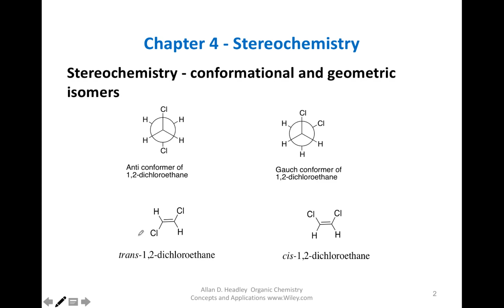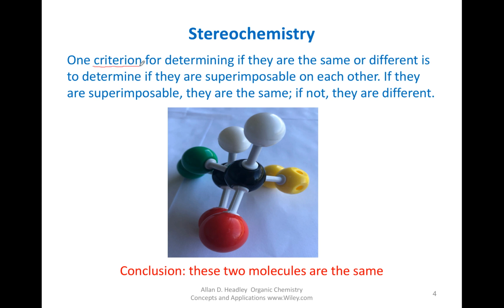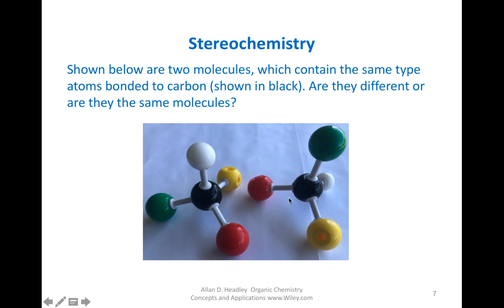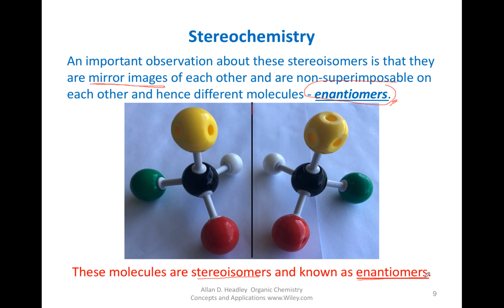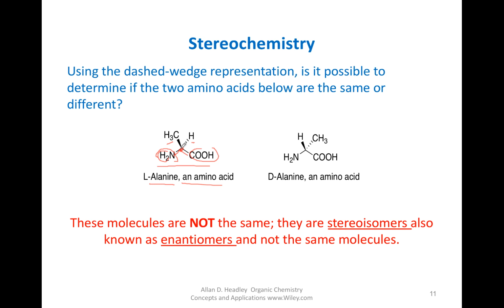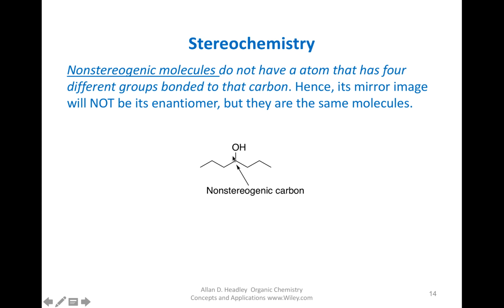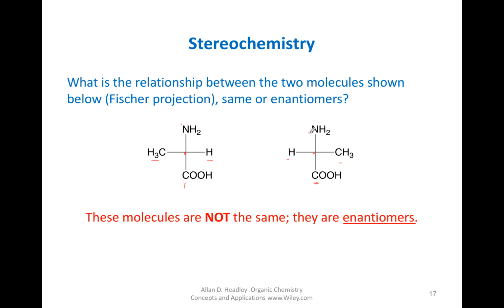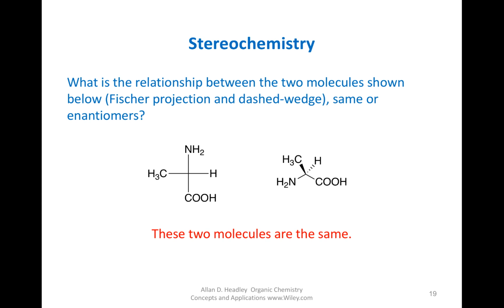Org Chem Chap05 01